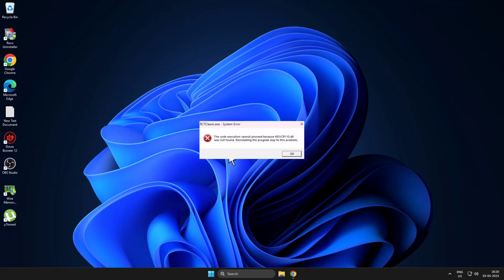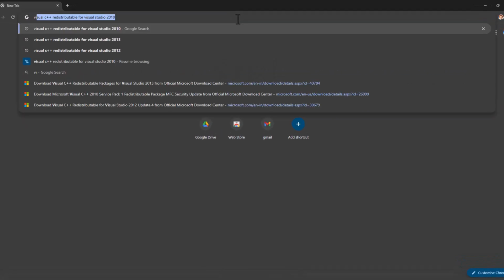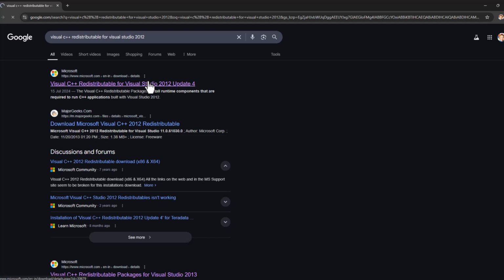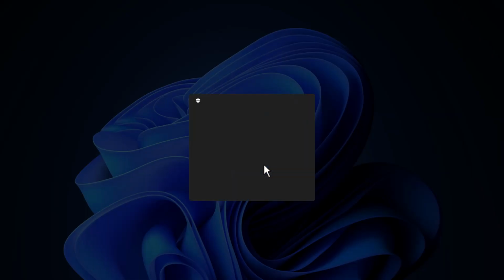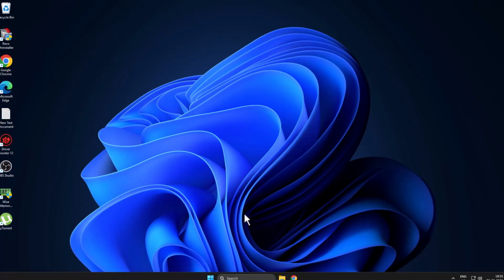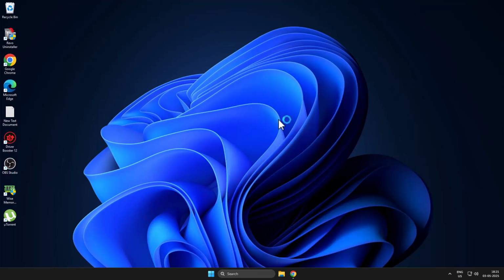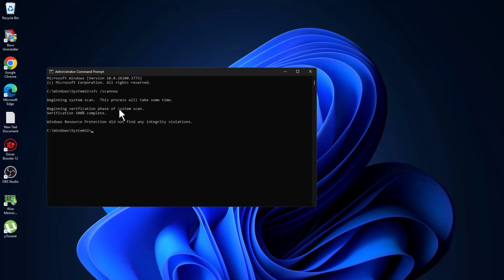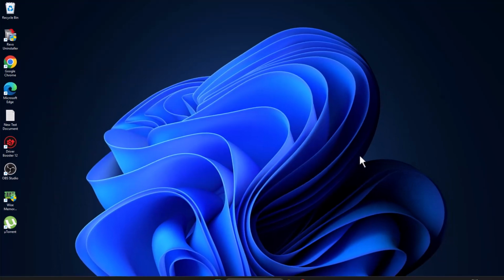How To Fix MSVCR110.dll is Missing from computer Error in windows 11/10/8/7 (2025)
Fix the “MSVCR110.dll is missing” error by installing the Microsoft Visual C++ Redistributable for Visual Studio 2012, running an SFC scan, or manually placing the DLL file in the system directory. This error usually appears when software depends on missing or corrupted runtime components.

00:00 Intro
00:10 Fix